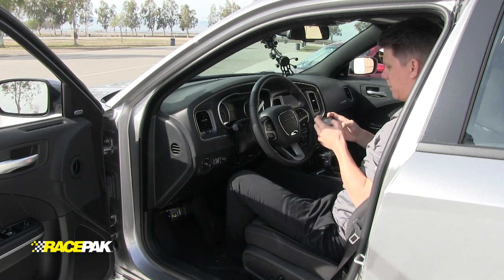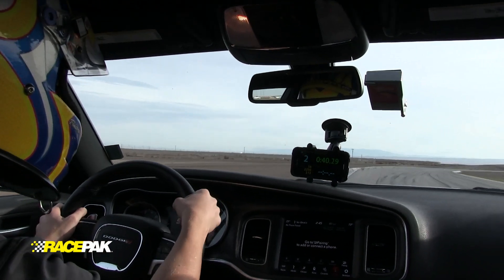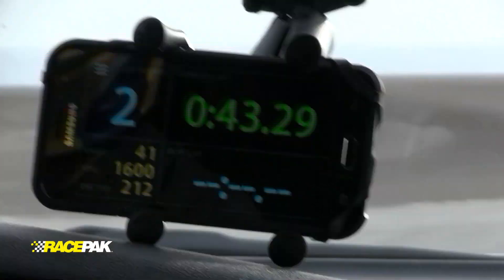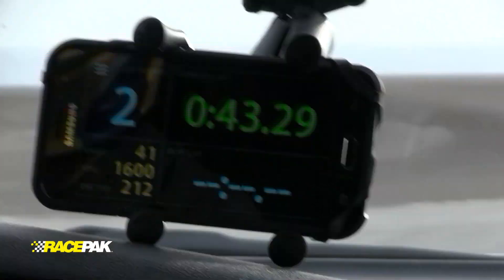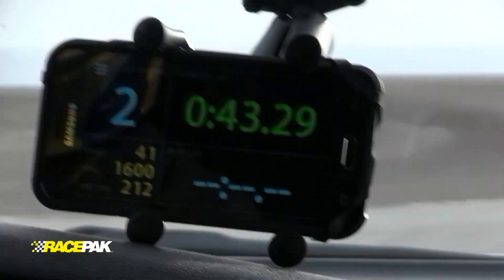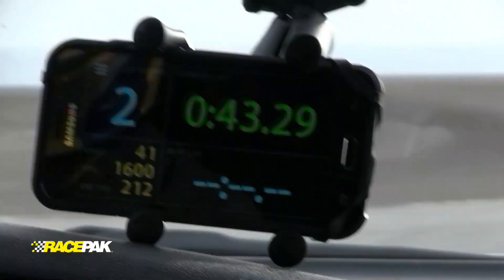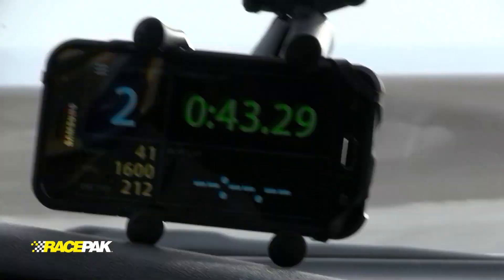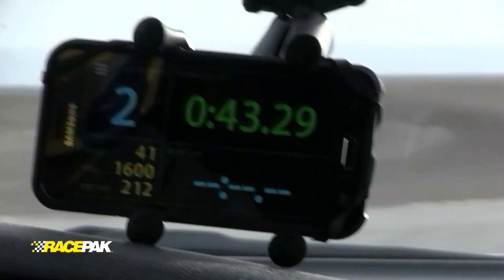Racepak Vantage CL2 Install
Racepak's Vantage CL line of data loggers is a snap to install. Check out how the boys from Racepak quickly install a CL2 into a modern-day Dodge Charger daily driver, and a full-fledged Porsche racecar in minutes.